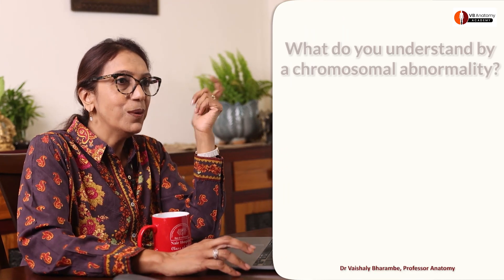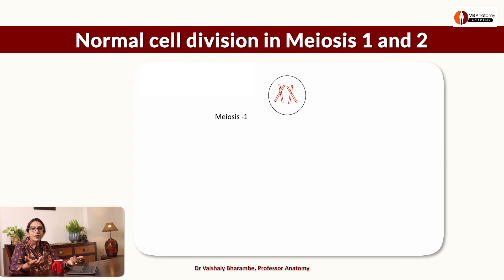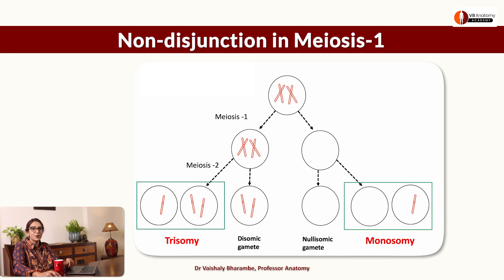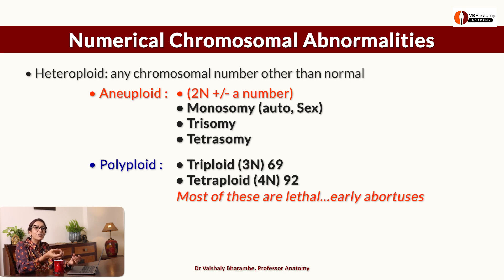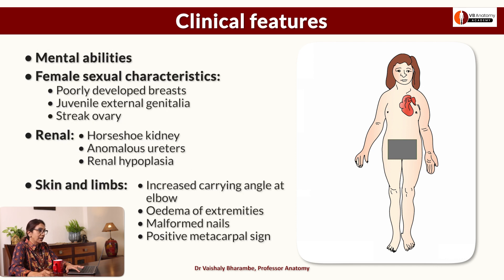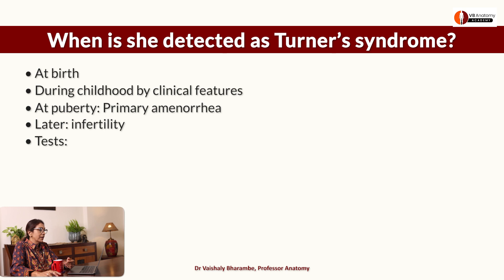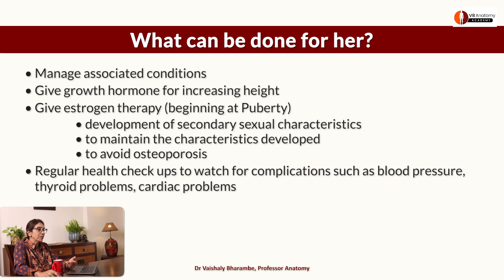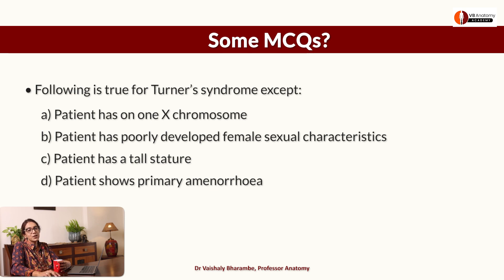Turner's Syndrome: A Deep Dive into Numerical Chromosomal Anomalies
Join Dr. Vaishaly Bharambe in an insightful exploration of Turner's Syndrome, a key example of numerical chromosomal anomalies. This video is part of the VB Anatomy series on chromosomal abnormalities. Key highlights include:
• Introduction to Chromosomal Anomalies: Understanding the basics of structural and numerical chromosomal abnormalities.
• Numerical Chromosomal Anomalies: Delving into how these anomalies develop, with a focus on Turner's Syndrome.
• Non-disjunction: A detailed explanation of this genetic event and its role in chromosomal anomalies.
• Turner's Syndrome: Comprehensive coverage of this condition, including its clinical features, detection, tests, treatment, and genetic aspects.
• Interactive Learning: Engage with the topic through a revision session and multiple-choice questions to test your understanding.
This video is a must-watch for students and professionals in genetics, medicine, and related fields, offering a thorough understanding of Turner's Syndrome and its implications in human genetics.

This session is tailored for future medical professionals, practicing clinicians, and anatomy enthusiasts, ensuring that learners at all stages of their medical journey and those with a keen interest in anatomy can benefit from the comprehensive insights provided.

Timestamps

00:00 Introduction
01:02 Introduction to Numerical chromosomal anomalies
03:38 Non-disjunction
14:16 Turner’s syndrome
16:20 Clinical Features
20:06 When is it detected?
20:32 Tests to be done
22:23 Treatment
23:27 Genetics of Turner’s syndrome
26:57 Revise and write a note on Turner’s syndrome
28:33 MCQs